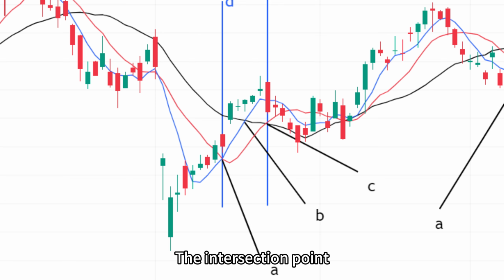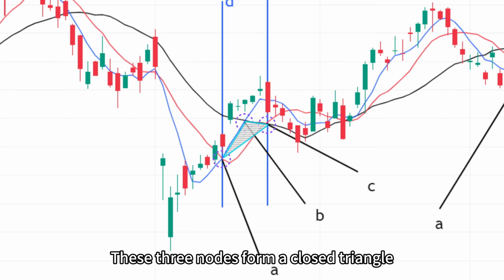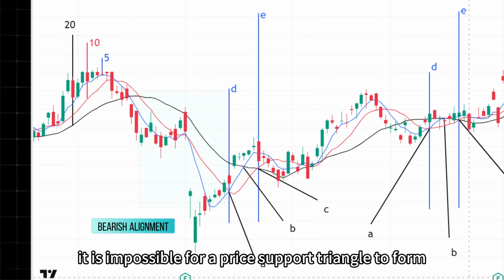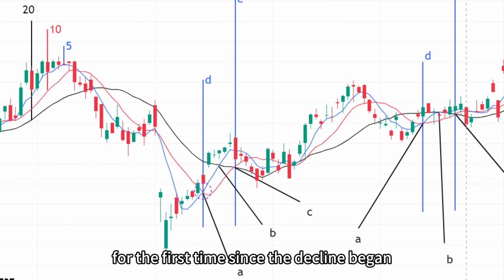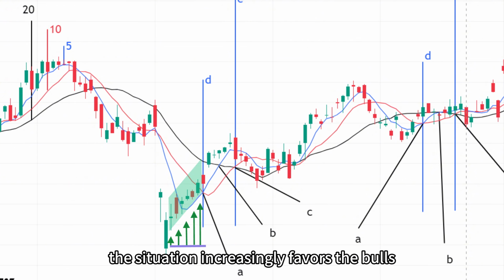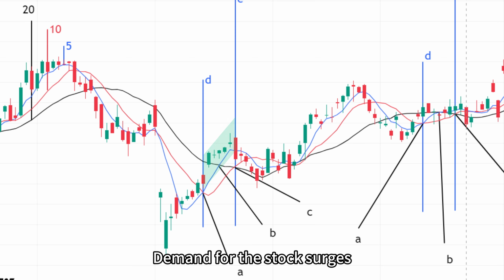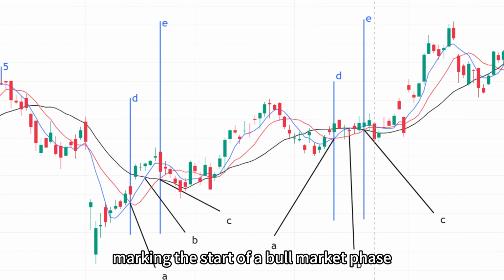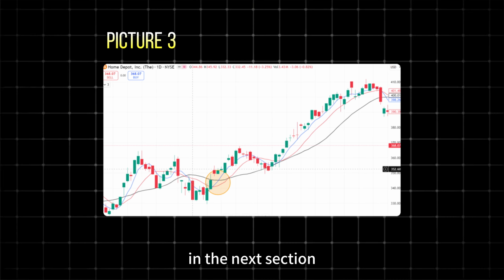Explanation of Stock Market Trading Strategies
Professor Laurence Kingsley led his team in developing the LucyAI system in 2018. The system is currently in its final testing phase. In addition to testing LucyAI, it also freely shares investment knowledge, covering stocks, options, futures, day trading, cryptocurrencies, and the gold market. For the latest updates, add my profile contact to see the details.